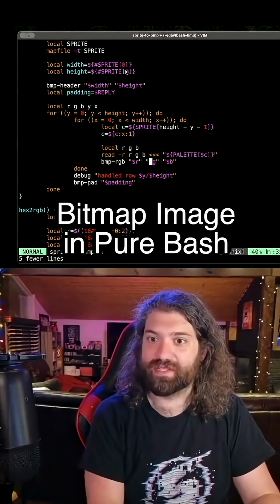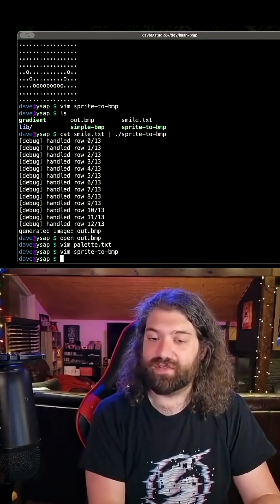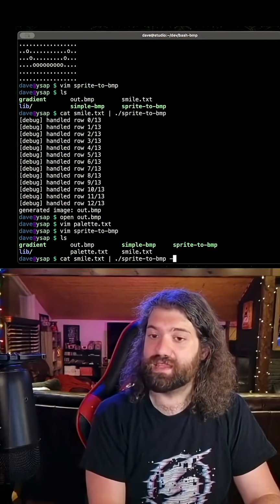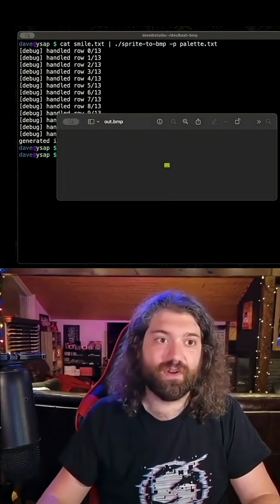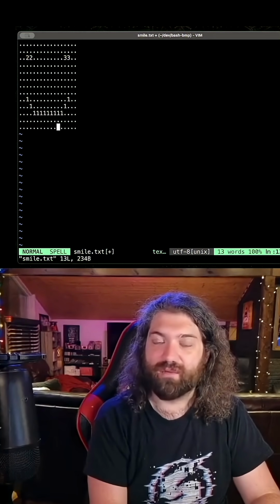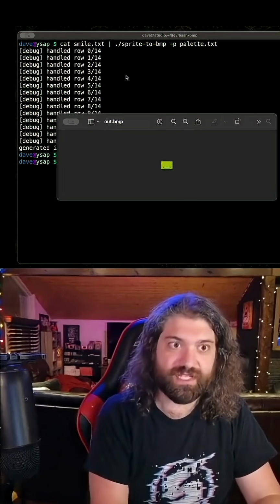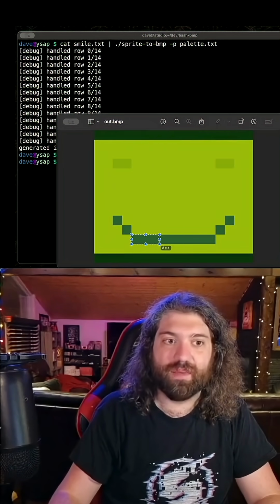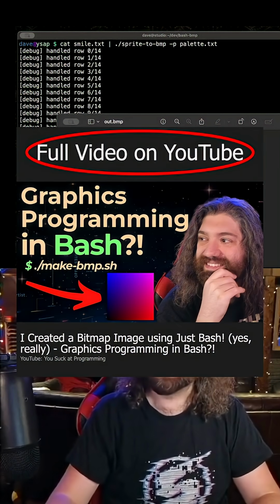Using the gameboy color palette to make pixel-art with bash!